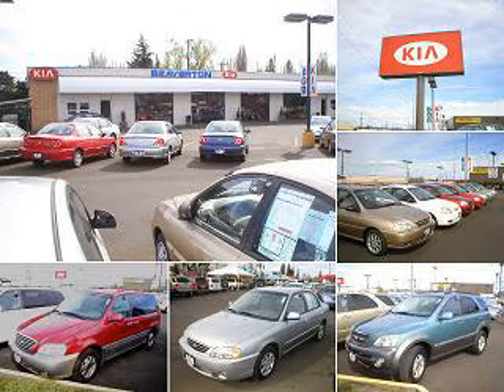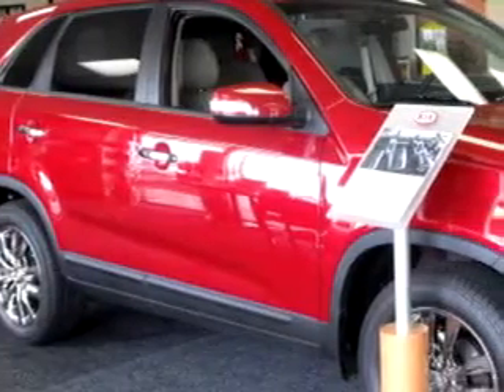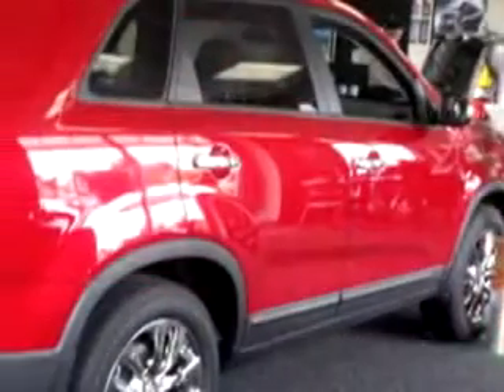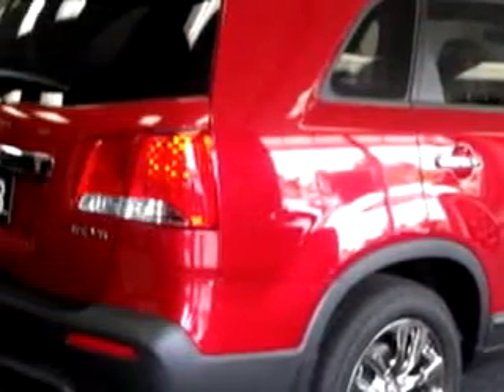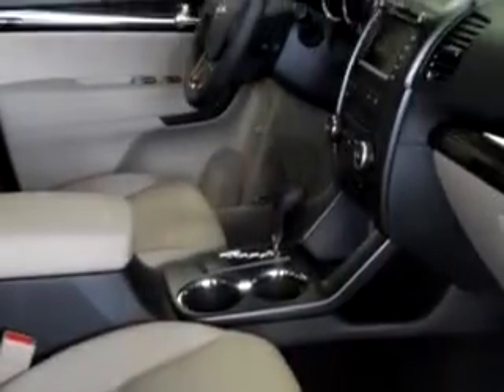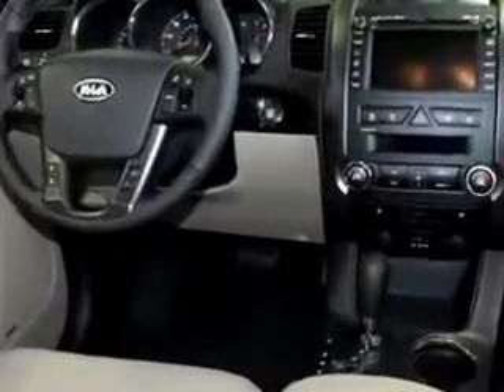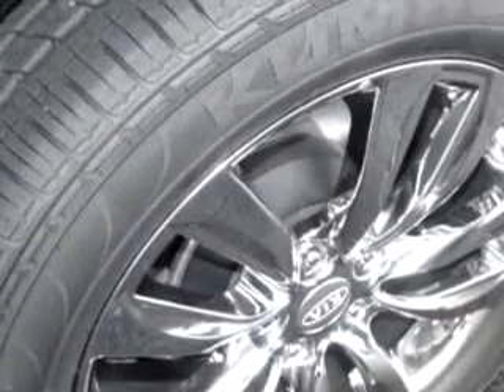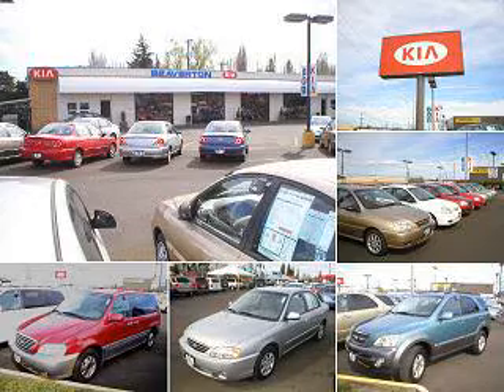2011 Kia Sorento EX Beaverton Kia New/Used Beaverton, OR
2011 Kia Sorento EX- At Beaverton Kia New/Used, we know you are not just looking out for you. You need a vehicle for your entire family. Check out this Red 2011 Kia Sorento EX, equipped with a 6 Cyl. engine and an automatic transmission with only 10 miles. Enjoy this family SUV with features like MP3 Player, Leatherette Upholstery, Cruise Control, Power Steering, Power Door Locks, Power Windows, Dual Air Bags, and much more. Enjoy the drive, feel safe, and have peace of mind in this 2011 Kia Sorento EX. See us at Beaverton Kia New/Used today!
Miles-     10
VIN- 5XYKU4A2XBG027756

4450 SW Hocken ST.